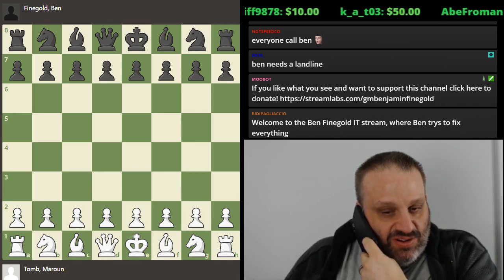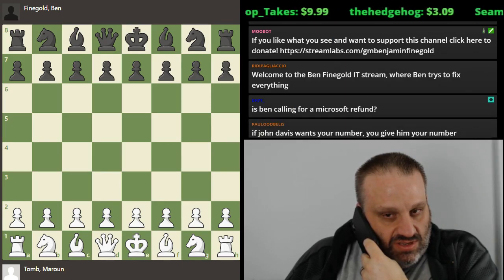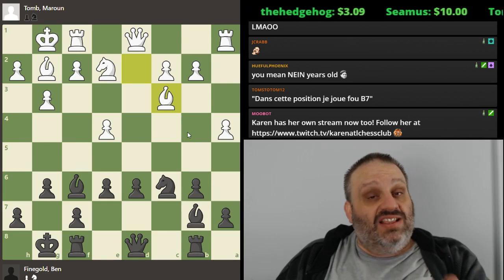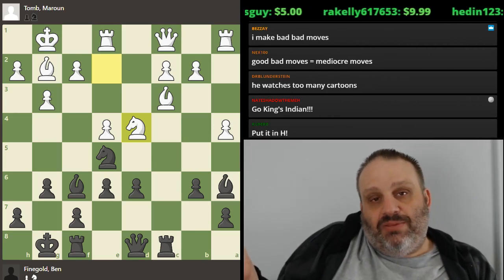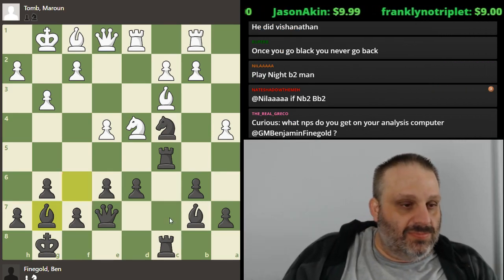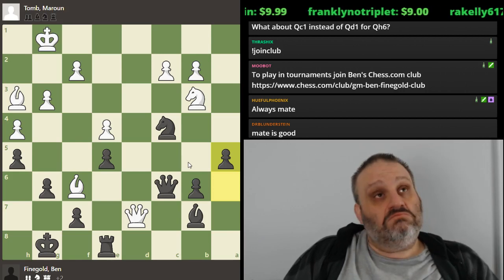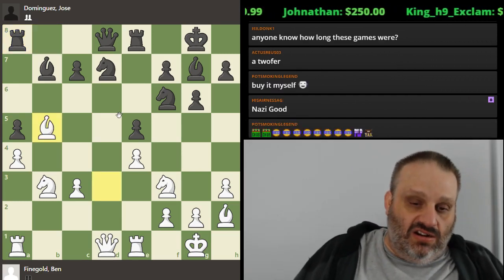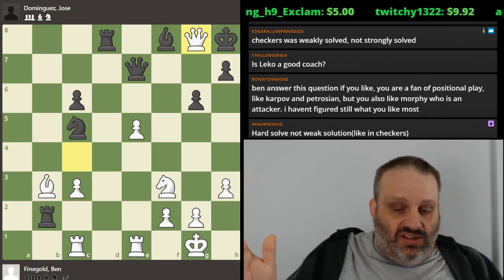Foxwoods Game Analysis -- Rounds 1-3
Signup or gift a chess.com Premium membership to get access to their lessons, remove ads, improve your chess, AND help Ben at the same time!!